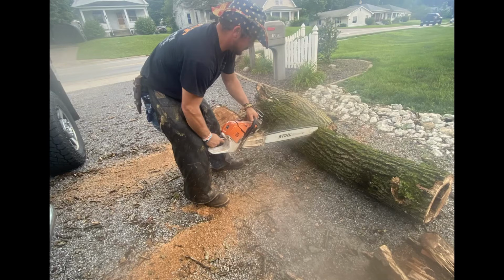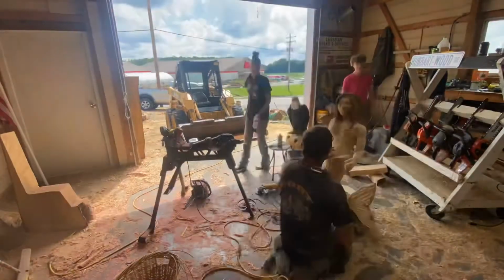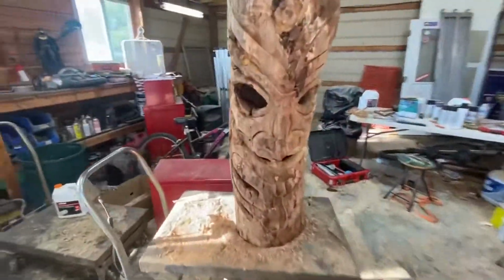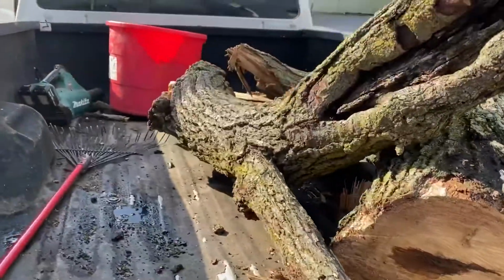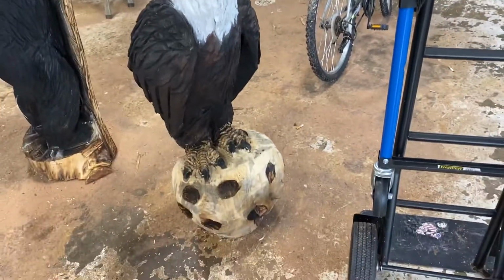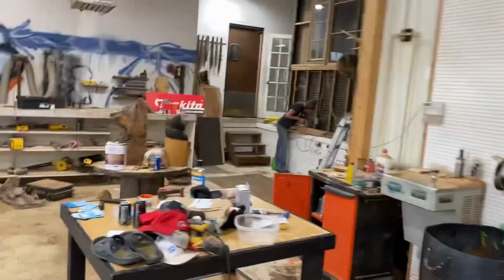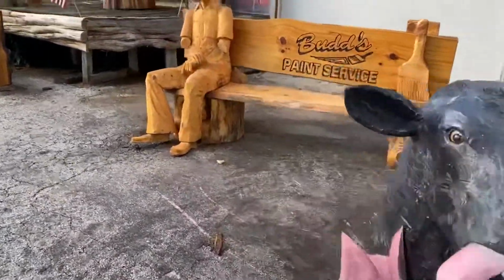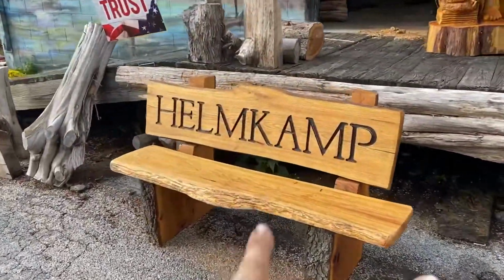Mermaid eagle bear Viking chainsaw carving updates wood carvings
Here’s a look at the balancing act today at Hubbart Wood. Weekly specials set to come out on Sunday mornings.